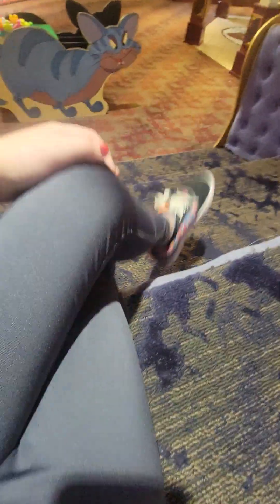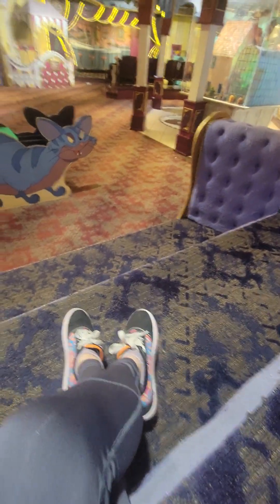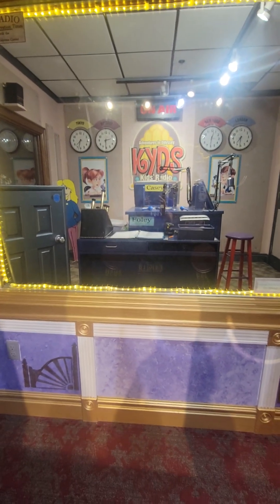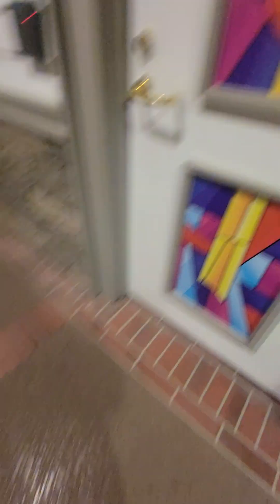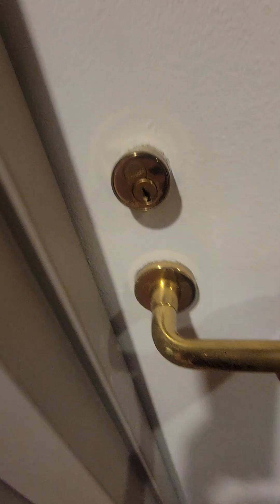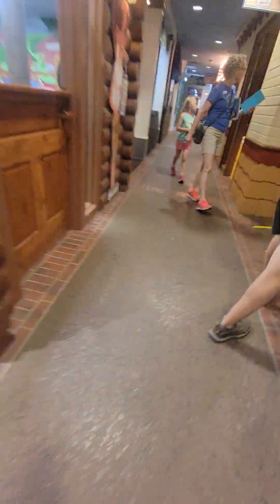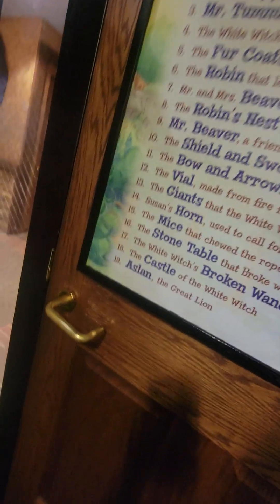I'm at whit's end. Please like and subscribe.😎